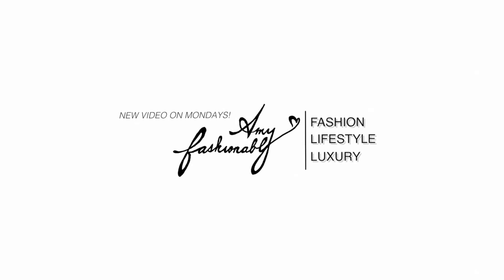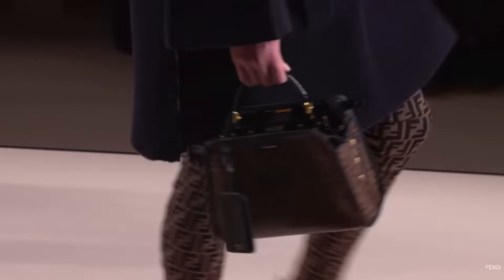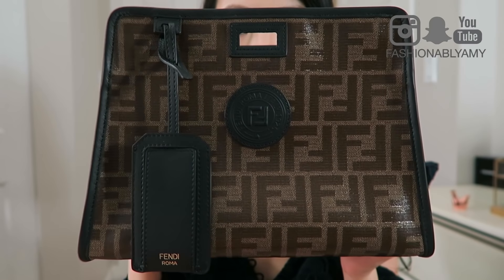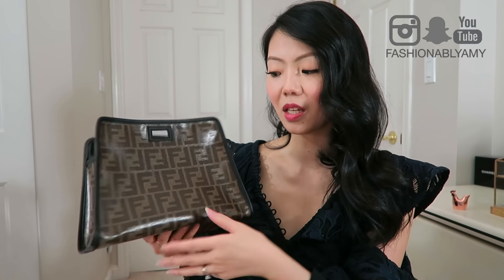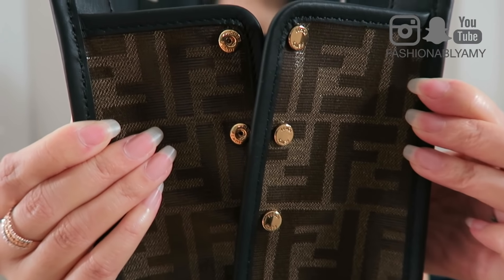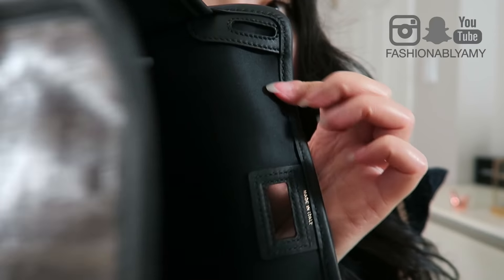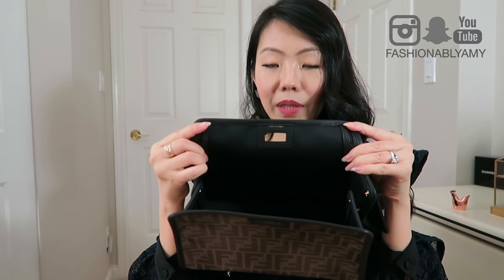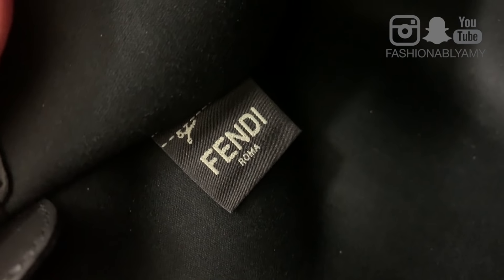FENDI PEEKABOO DEFENDER COVER REVIEW | FashionablyAMY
Review of the 2018 Runway Fendi Defender Cover for the the Peekaboo in size Mini.

❤️  FENDI DEFENDER COVER

❤️  I'M WEARING

Magnetic Lashes
Magnetic Lashes

Marc Jacobs Lip Creme Kiss Kiss Bang Bang
Magnetic Lashes
Magnetic Lashes
L'Oreal Double Extend Mascara
Tarte Blush in paaarty

❤️  POPULAR REVIEWS

❤️  SHOPPING RECOMMENDATIONS

AMAZON FAVES